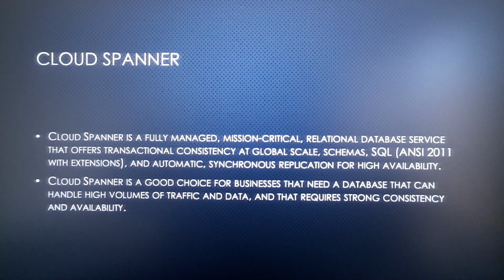Google Cloud Database Services: Mastering Virtual Data Rooms | Shamim TecH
Welcome to Shamim TecH! In today's episode, we unravel the complexities of Google Cloud Database Services and its integration with virtual data rooms. A modern marvel in cloud computing, this combination promises seamless data management. 🌐☁️

Here's what you can expect:

An in-depth introduction to Google Cloud Database Services.
The revolutionary impact of virtual data rooms in data management.
How Google Cloud harmonizes with virtual data rooms to provide unbeatable data security and performance.
Comprehensive comparisons of major cloud platforms and their interactions with virtual data rooms.
In our fast-evolving digital landscape, grasping cloud technologies and innovative tools like virtual data rooms is essential. We aim to simplify these multifaceted topics for tech enthusiasts, entrepreneurs, and the curious mind.

🔗 [Your Social Media Link Here]
🔗 [Your Website/Blog Link Here]